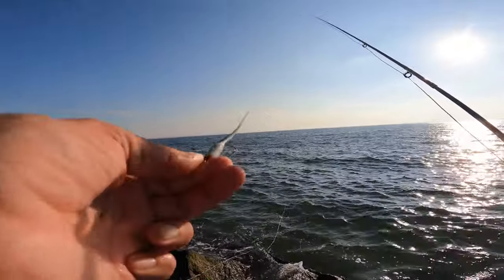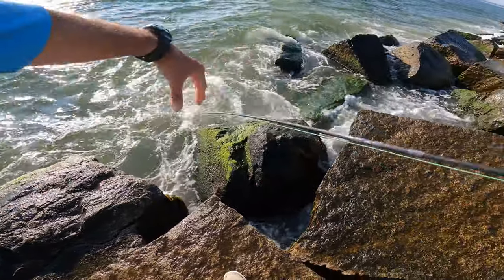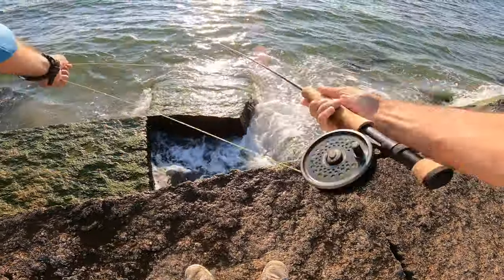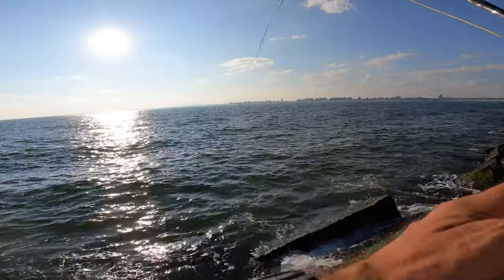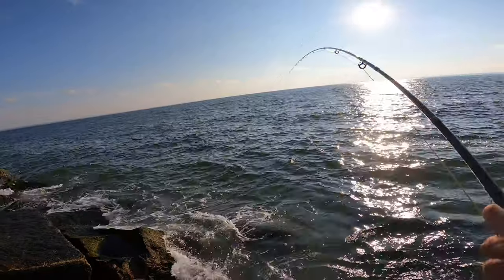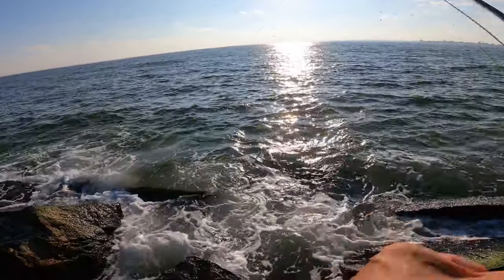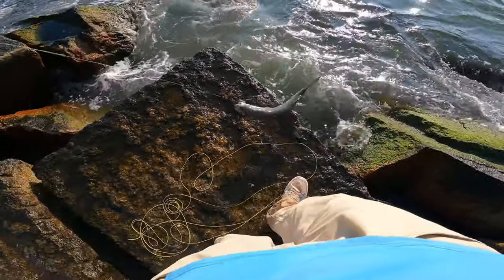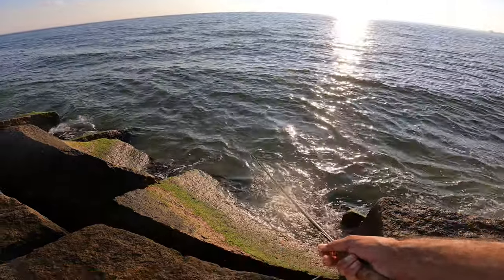Chasing Summer BLUEFISH on the Rocks - Saltwater Fly Fishing for Blues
Chasing Summer BLUEFISH on the Rocks - Saltwater Fly Fishing for Blues.  Pretty hot on the bluefish.  The blues were ranging but still had a few shots on the fly when the fish pushed in.  I had two swift bite offs during the back and forth volley of blues.  Out, in, across, back, and out again.  Fun just watching and waiting for the fish to come to range.  Finally had another shot when the fish pushed smooth across.  Laid a cast in front, let my epoxy minnow drop and swing while doing some swift strips and fish on!  It was a great play as well.  Took me to the reel, peeled out drag, and landed on the rocks!